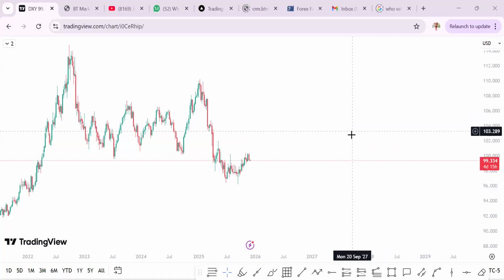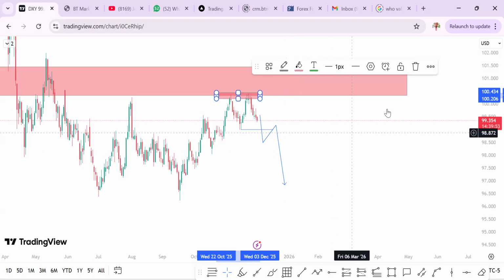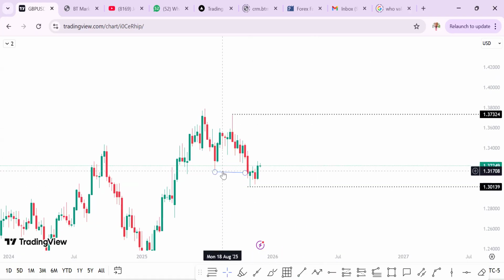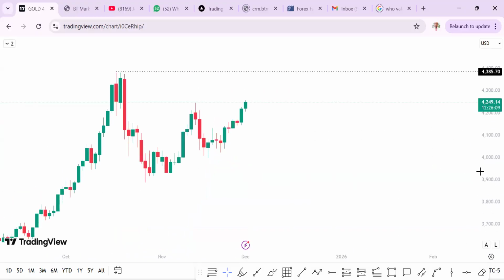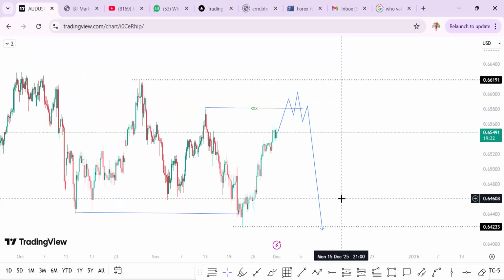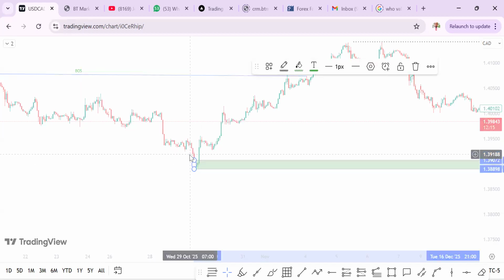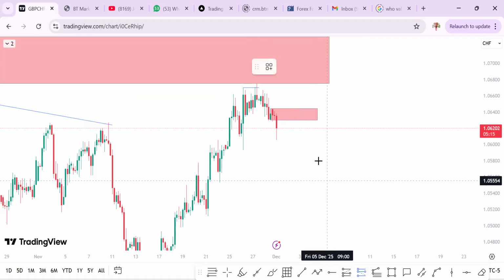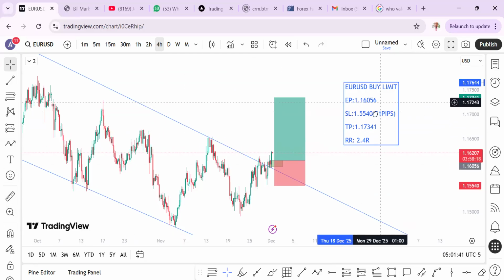LIVE SESSION 1ST DEC 25. EURUSD, GBPUSD, GOLD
Access A+ Setup on EURUSD, GOLD AND GBPUSD